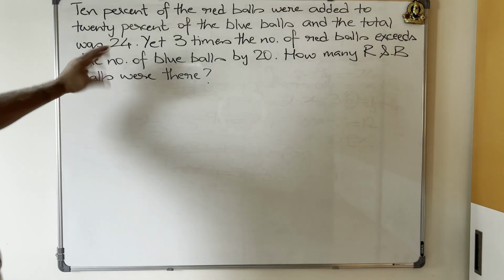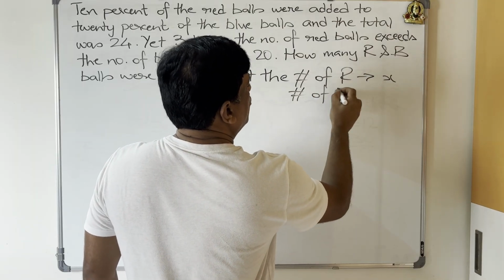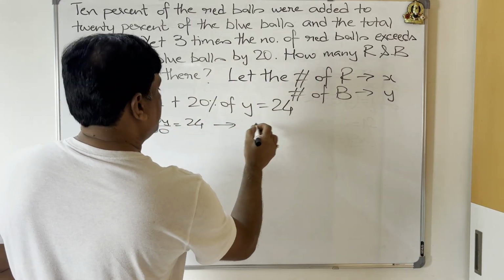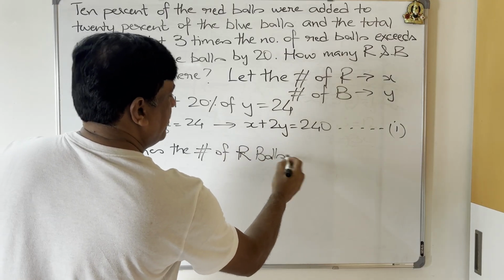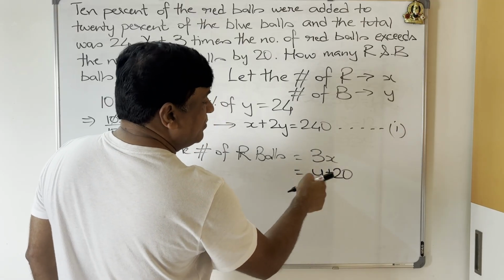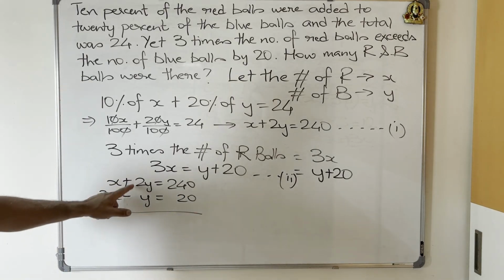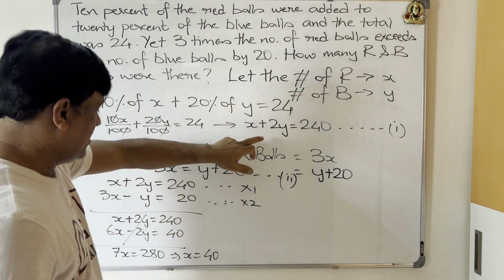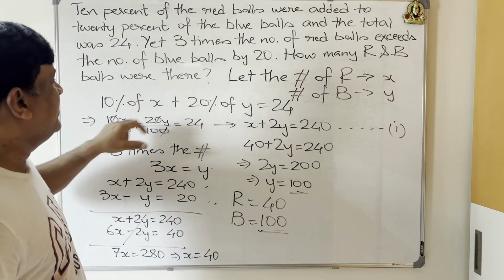Linear Eqns. Ex 6